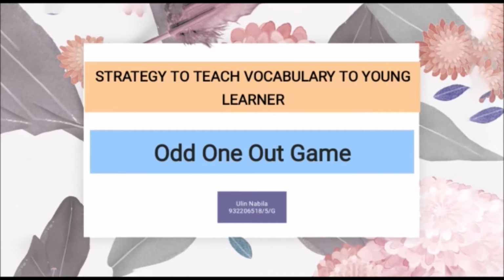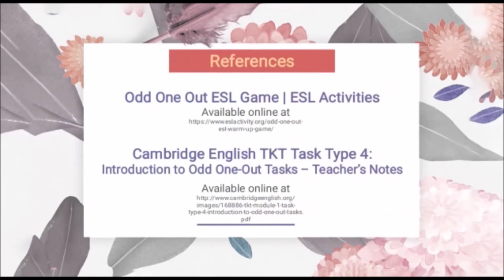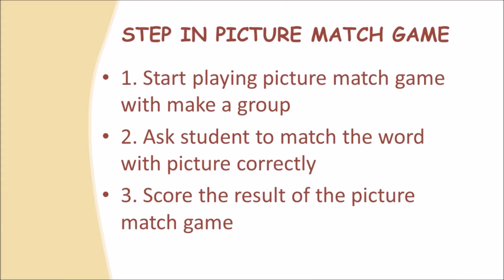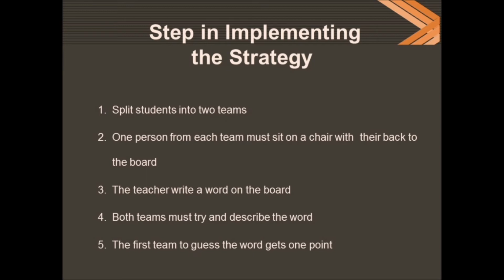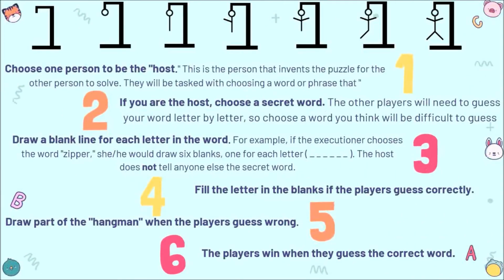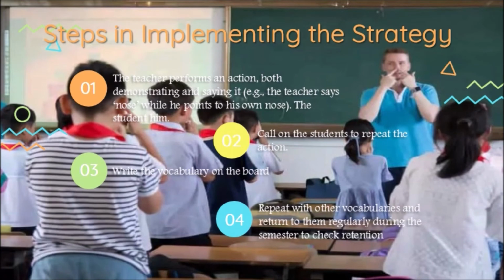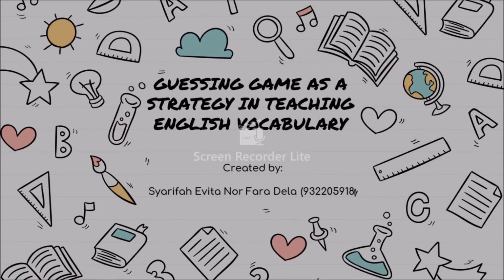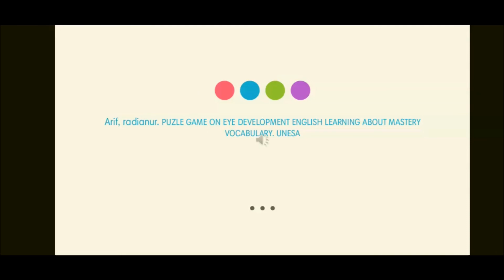Strategies in Teaching Vocabulary for Young Learners#1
Hi Guys this is the result of the assignment from group 1 class G Teaching English for Young Learners. They presented the strategy in teaching voabulary. Enjoy it!